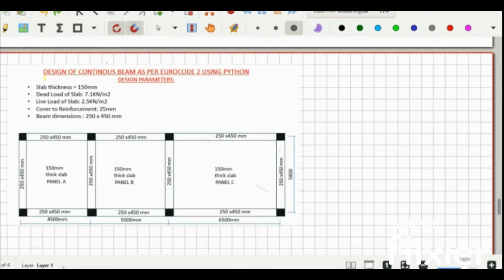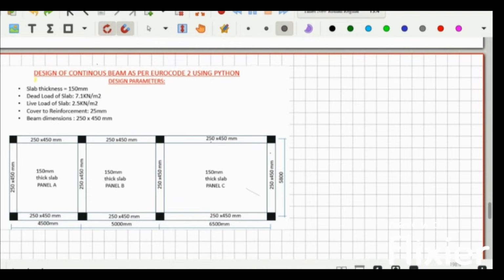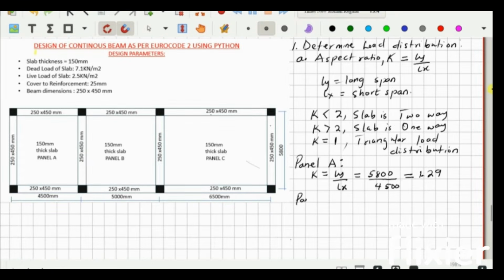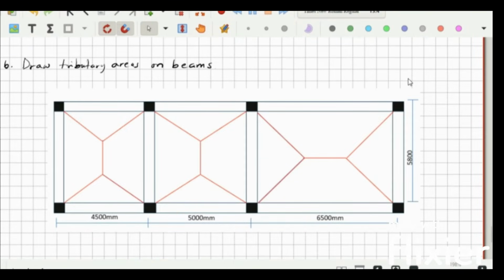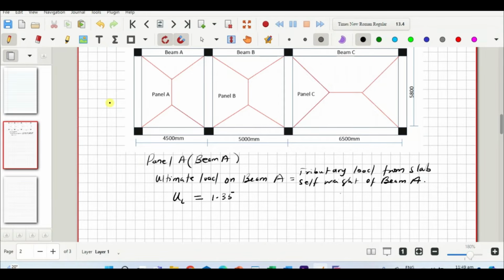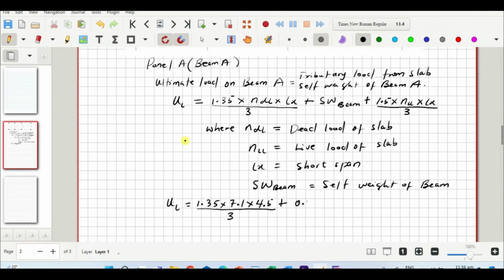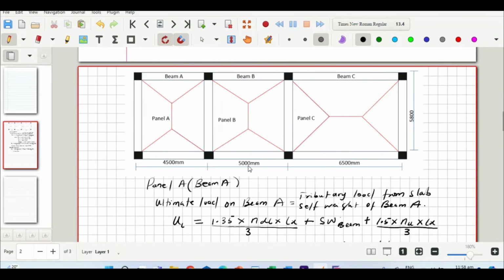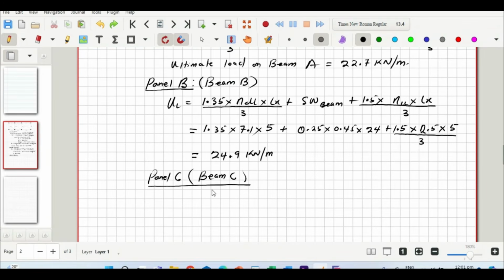Continuous Beam Design as Per Eurocode 2 using Python - Part 1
Tutorial on Beam Load Calculation;

Beam Loads#
Manual calculation of Beam Loads#
Simply supported beam load calculations#
Continous beam design#